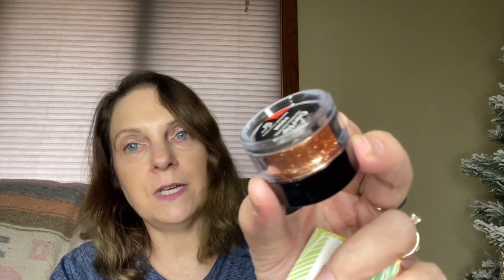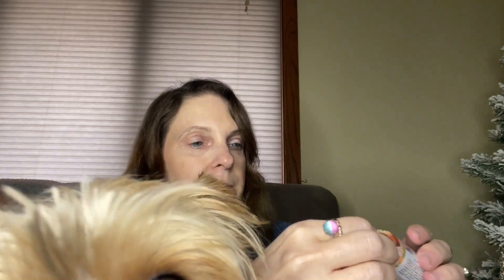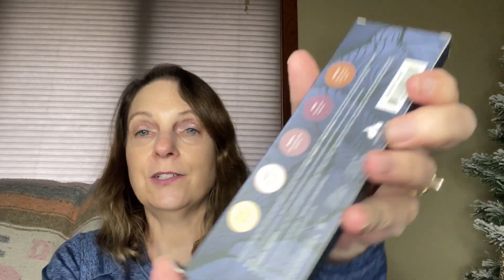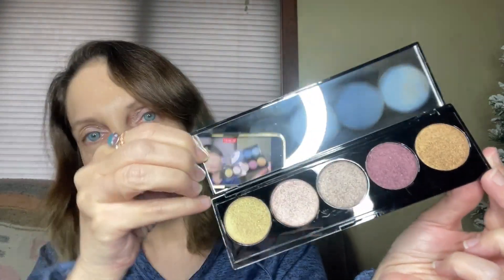SoSusan November and December Bags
17). My care club rewards

                                     Jewelry. Get your first month completely free
10). Mary Bein Scentsy Consultant (This is my favorite Scentsy Lady)

2) Must like this video
4) Must be 18 or older
5) Must live in the Lower 48 United States
6) Must use secret word in a sentence
8) I am not responsible for anything lost or stolen in shipping
9) I am not responsible if you have an allergic reaction to any products in this giveaway